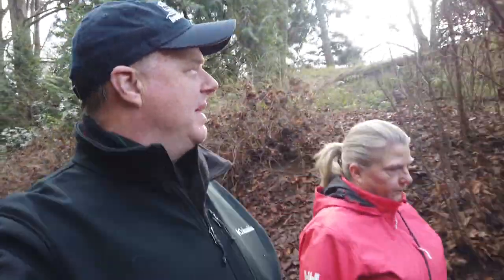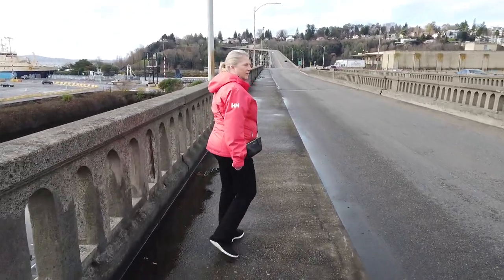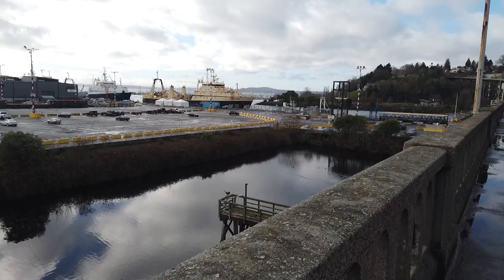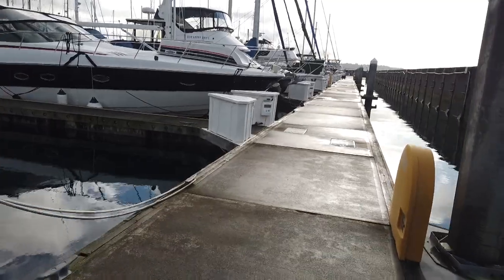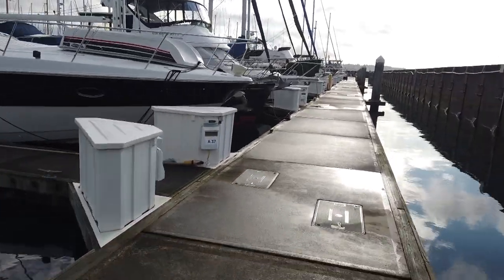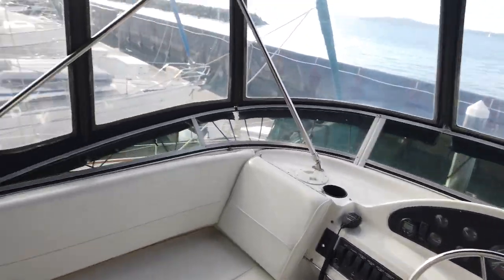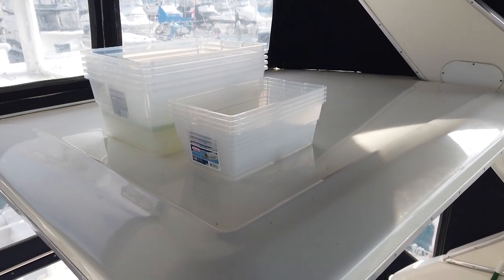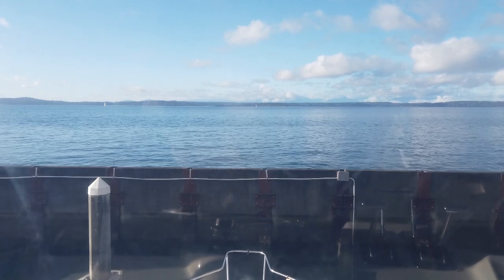Can we live on just $15 a day?!! | Boating Journey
In episode 52 Ally and Scott from Boating Journey try to stick to one of their boating resolutions and live on $15 a day, while living in DT Seattle. Watch the video to see if they can do it.  Follow our boating blog, where we learn to live aboard on our 2002 Bayliner 4087 at Elliott Bay Marina

MUSIC: All tracks featured in this episode are credited at the end of the video.